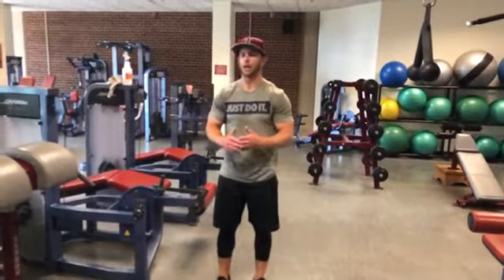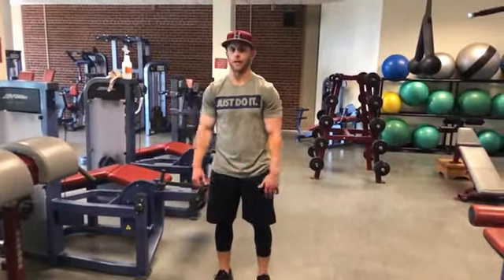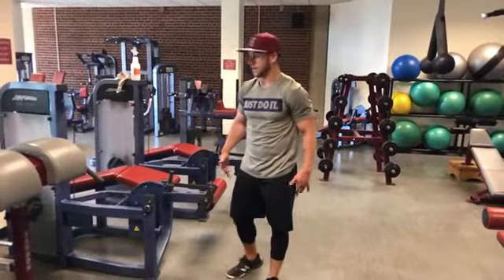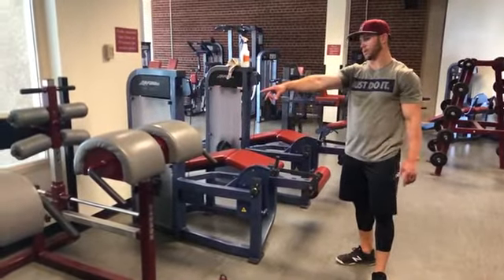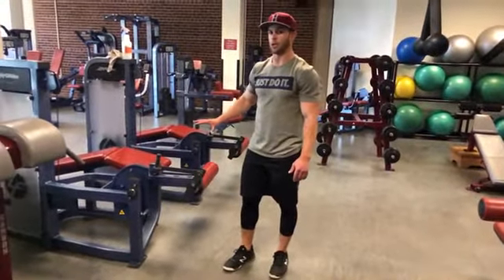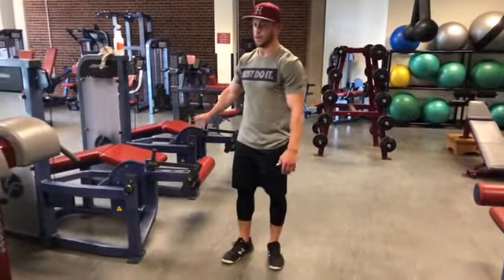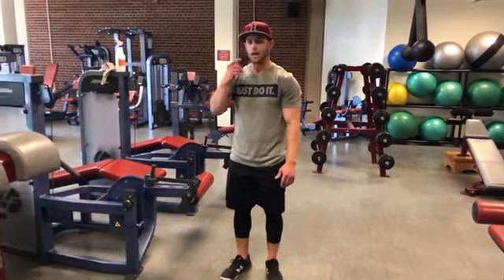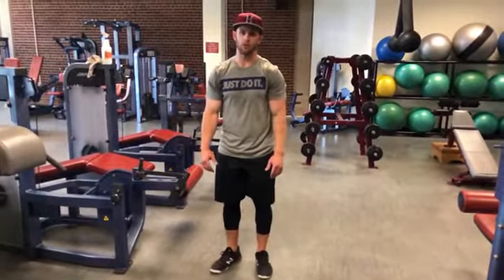Accessory Machine Work